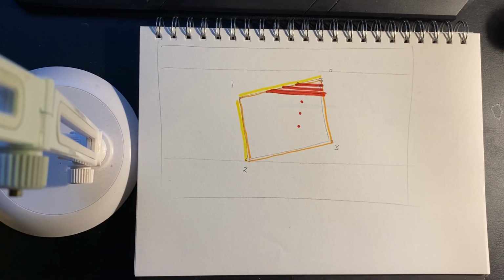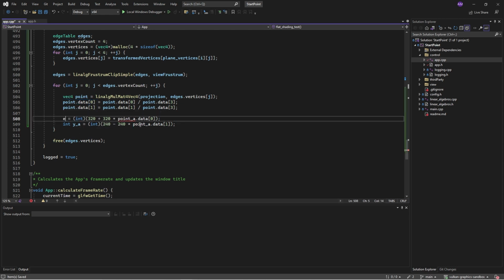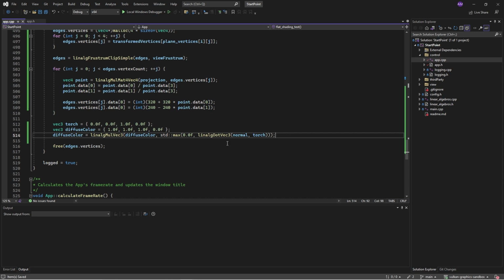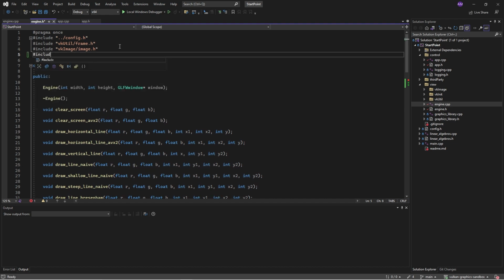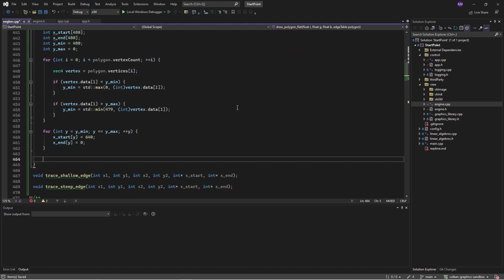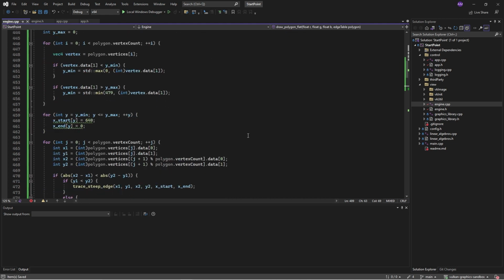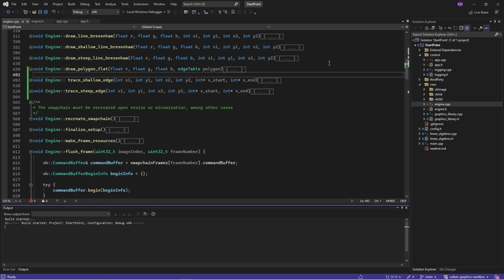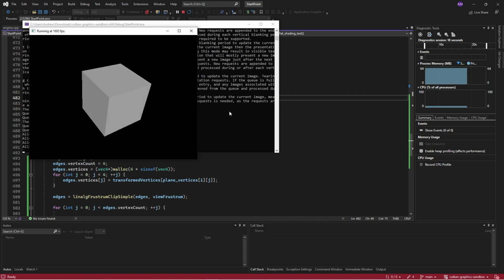Software Rendering 5: Flat Shading